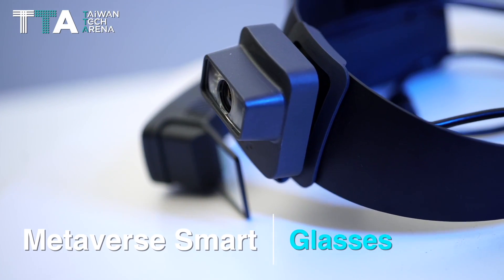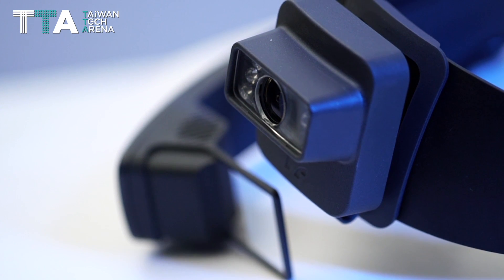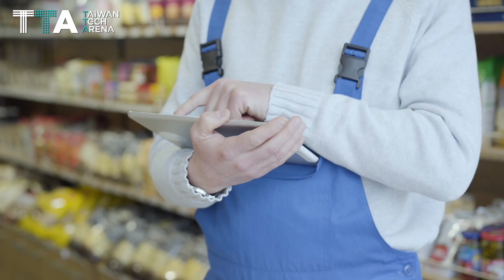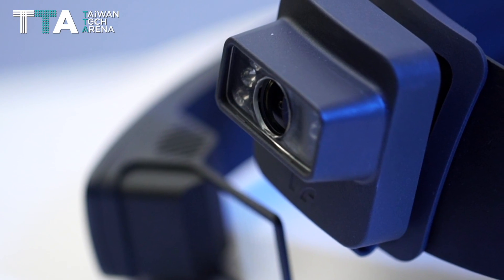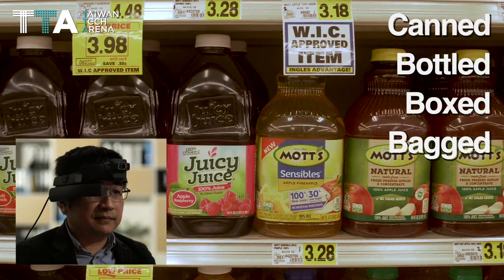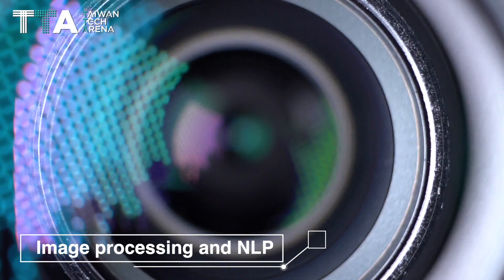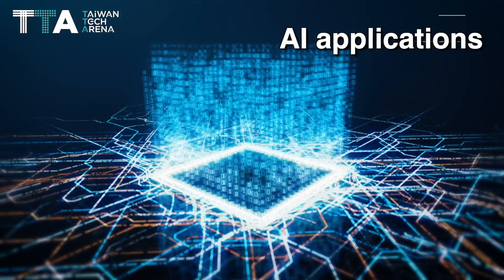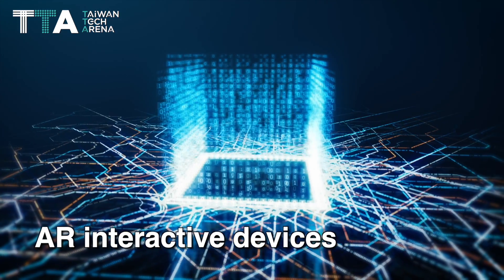A customizable inventory smart glasses powered by BKQ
Metaverse  Smart Glasses is a fast and high accuracy AR interactive device for an inventory check.